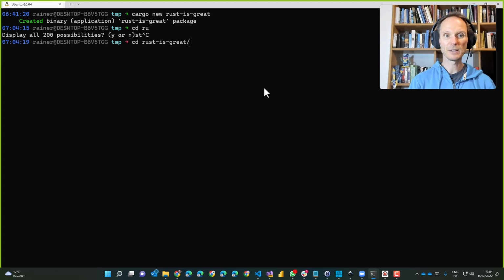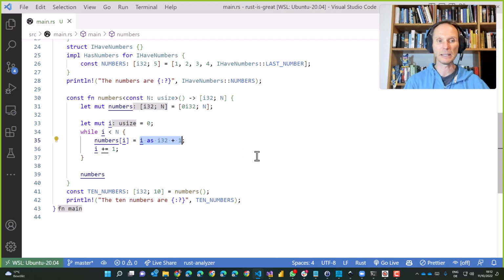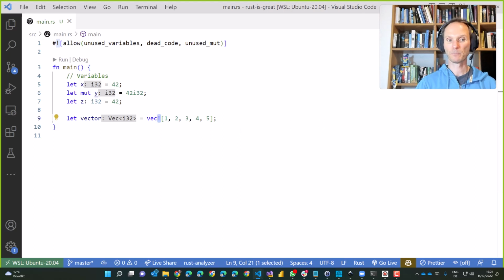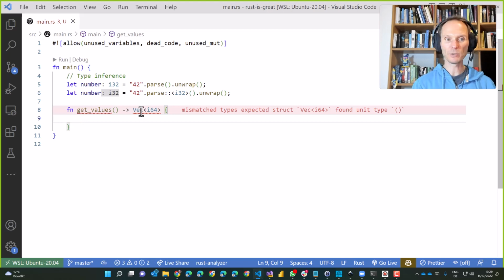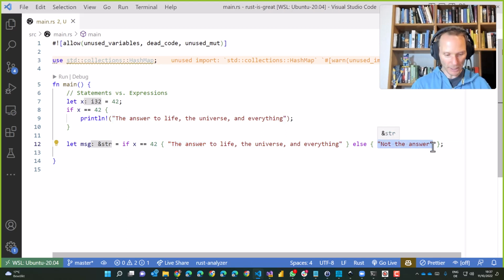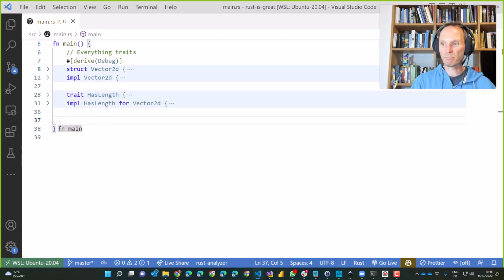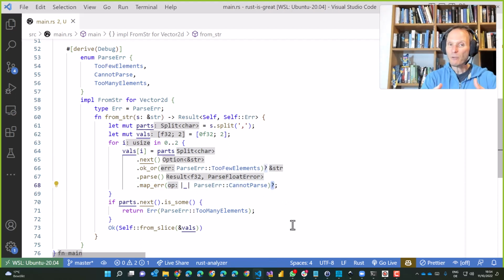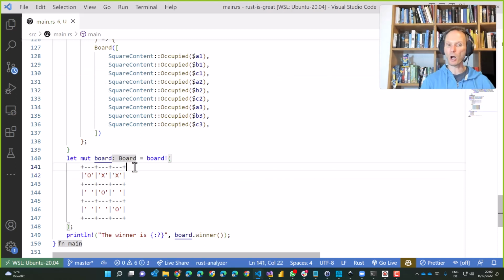BASTA 2022: What C# Could Learn From Rust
As we all know especially here at BASTA, C# and .NET are great platforms for building software. Yet, there is this new language Rust that many people are so excited about. It is an officially supported language in both Windows and Linux. Microsoft is using Rust in many areas for new and innovative solutions. So what makes Rust so unique from the viewpoint of a C# developer? Which tricks does Rust know that C# could learn from it? Join Rainer in a one-hour, code-only discovery tour about the differences and similarities between Rust and C#.

The code snippets shown in this session can be found

00:00:00 Welcome
00:04:09 Constants
00:13:51 Variables
00:24:56 Type inference
00:34:59 Statements vs. Expressions
00:39:20 Everything Traits
00:54:26 Enums, Macros